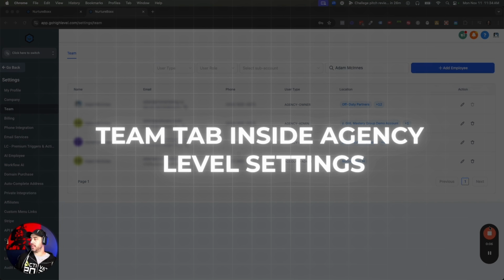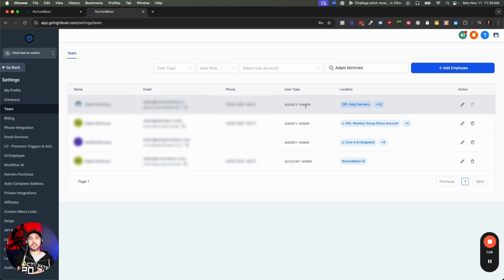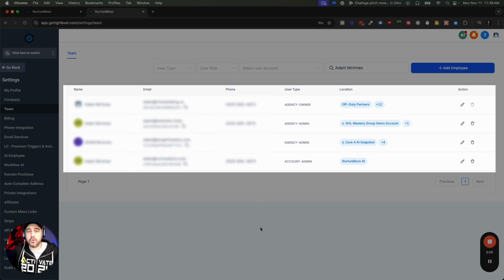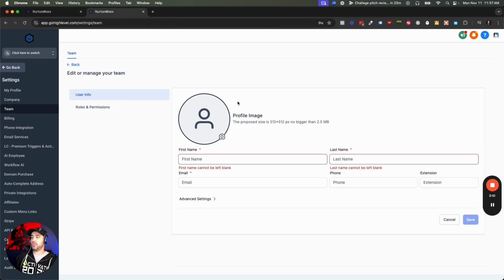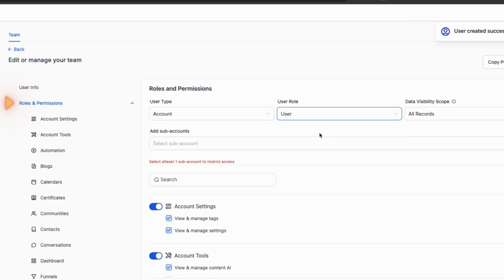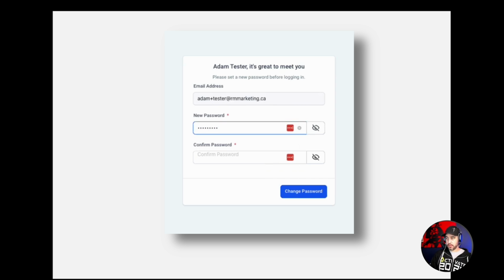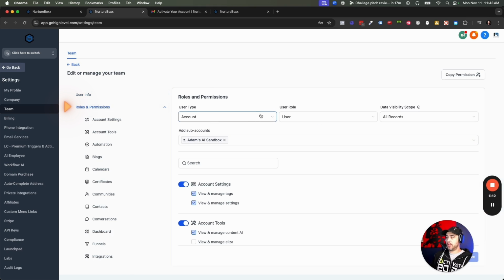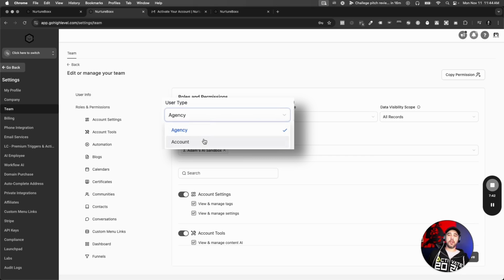How to Add and Manage Users in GoHighLevel Step by Step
In this video, I’ll walk you through the Team Tab in GoHighLevel, showing you exactly how to manage users, roles, and permissions across your CRM platform. Whether you're adding new team members, configuring user permissions, or assigning access to specific sub-accounts, this guide has you covered. You’ll learn the differences between Agency Owners, Agency Users, Account Admins, and Account Users, along with practical tips for keeping your accounts secure.

If you're serious about optimizing your CRM, don’t miss out on our GHL Mastery Program! We offer live support calls every weekday to help you build, troubleshoot, and fine-tune your GoHighLevel setup.